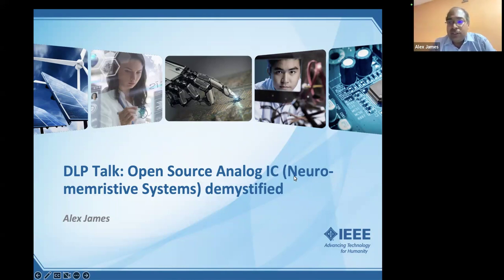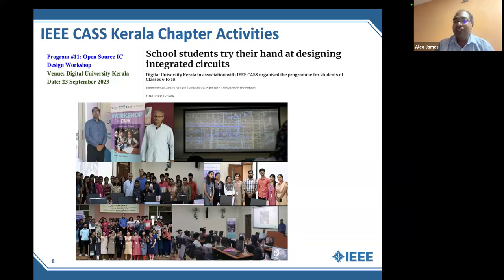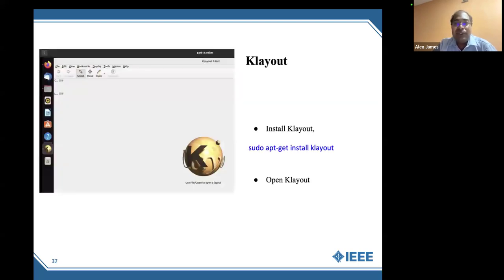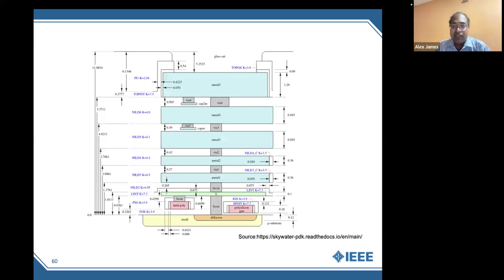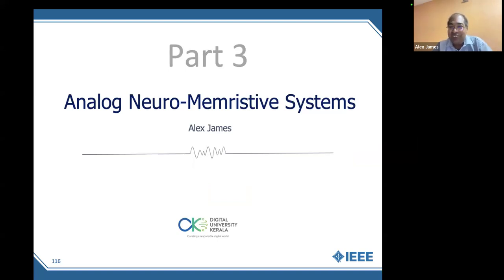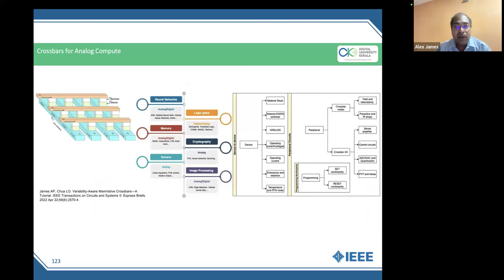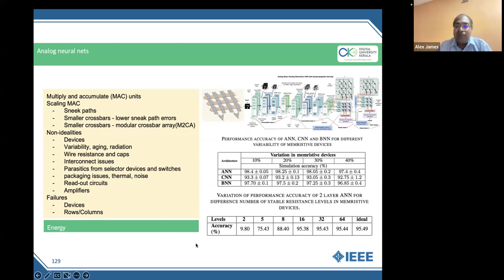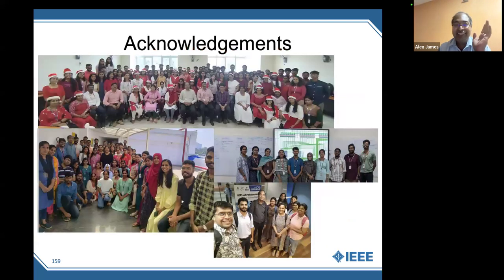Analog Open IC Design for Neuro-Memristive Designs Demystified || Dr. Alex James | Webinar Replay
🔴 Webinar Archive – Now Streaming!
Join Dr. Alex James, professor at Digital University Kerala, as he demystifies the design principles behind Analog Open Integrated Circuits for neuro-memristive systems — the building blocks of future brain-inspired hardware.

In this talk, you'll explore:

🧠 What makes memristors key to neuromorphic computing

🔍 How analog IC design is resurging for cognitive systems

🛠️ Real-world applications of open-source VLSI

🧩 Bridging biology and silicon in hardware design

Whether you're a student, researcher, or hardware enthusiast, this webinar delivers a clear and engaging breakdown of an emerging field.

📍 Speaker: Dr. Alex James
🏛️ Institution: Digital University Kerala, Veiloor, India
📅 Event Type: Recorded Webinar (Archive)
🎯 Target Audience: VLSI engineers, neuromorphic researchers, AI hardware developers, ECE students